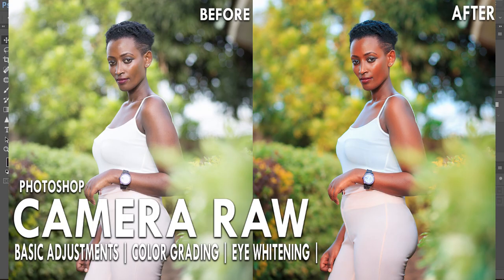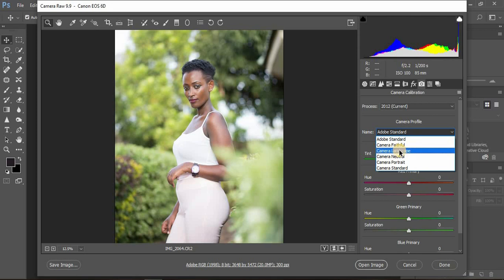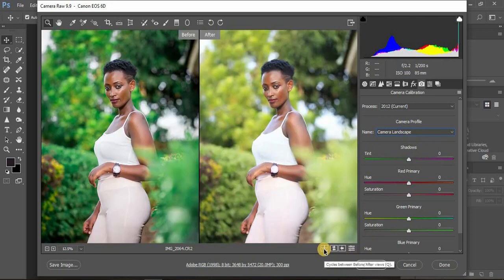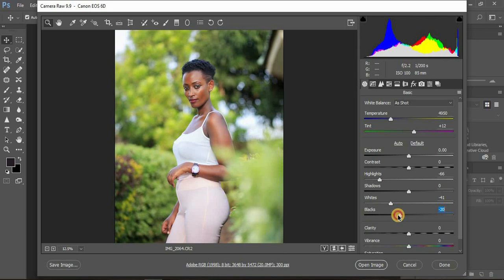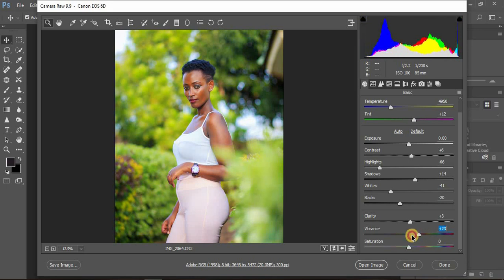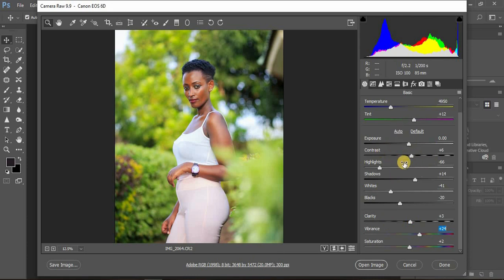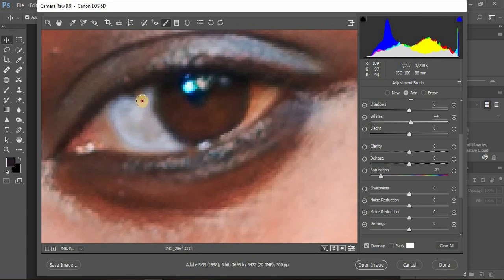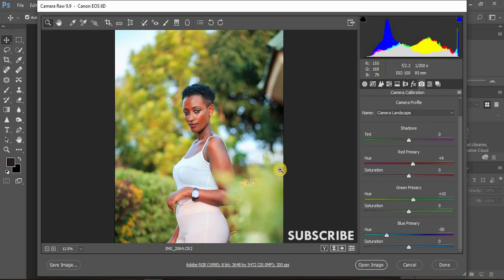How To Color Grade Using Camera Raw In Photoshop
This Tutorial is about how you can edit and Color grade both your RAW images and JPEG images in Photoshop using Camera Raw Filter in Photoshop.

From the Basic Camera Raw Adjustments, i go ahead to show you how to enhance the colors in your images and also make your images pop.

Learn how to also mask and sharpen your images and also whiten eyes of your models using the Adjustment Brush in Photoshop.

Don't miss out on the amazing magic and amazing effect Camera Raw Can add to your images. simply watch and learn from this video and your photography level will be at an expert level instantly!